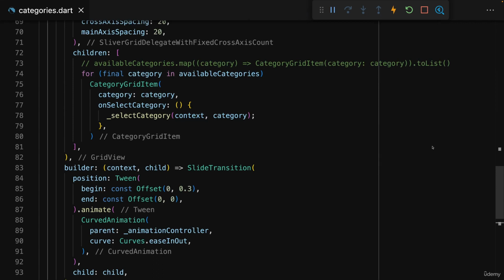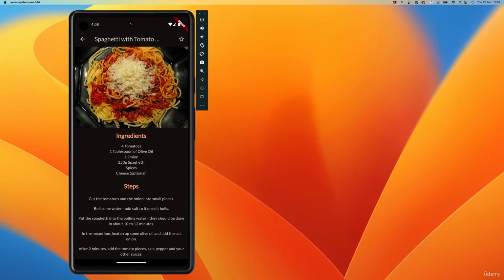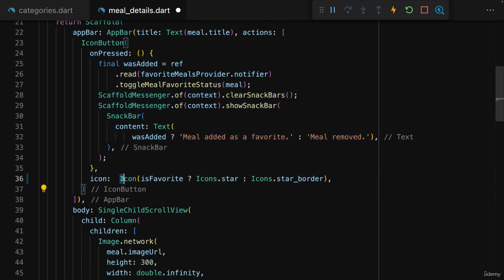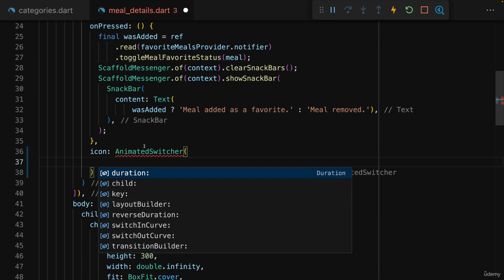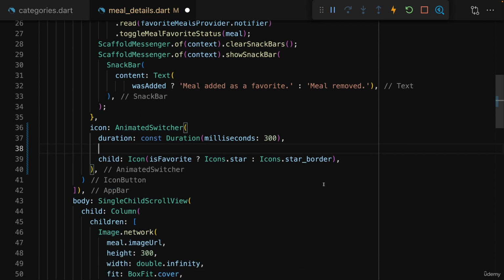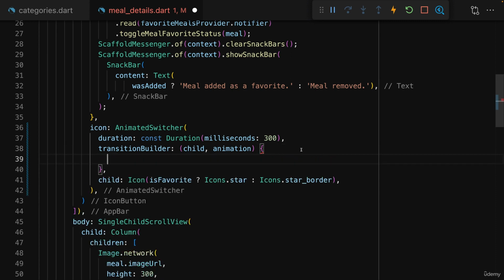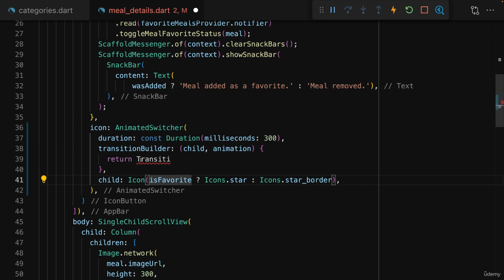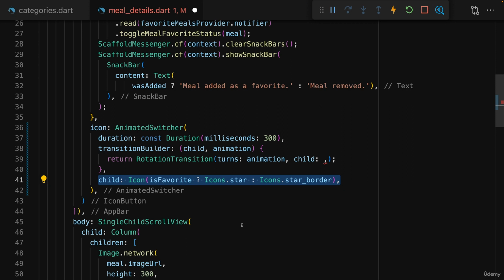198 Getting Started with Implicit Animations